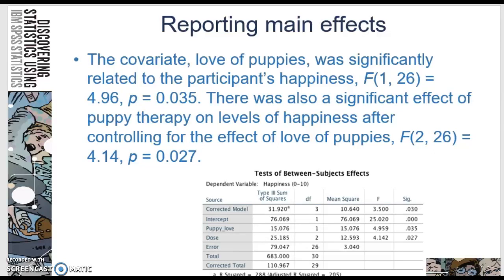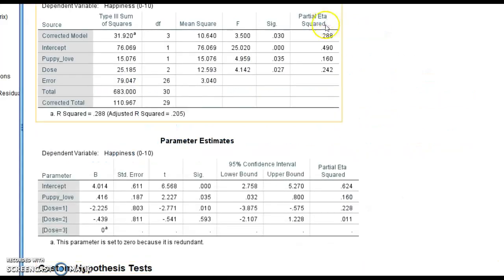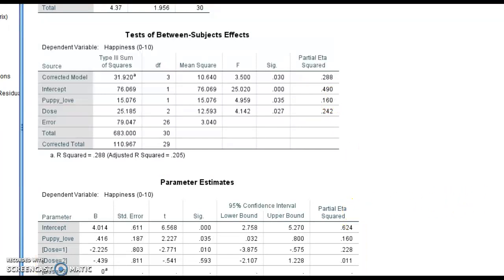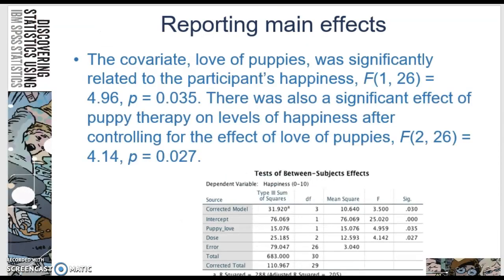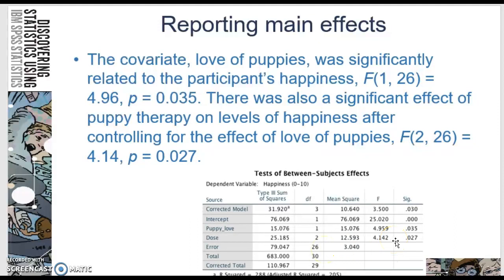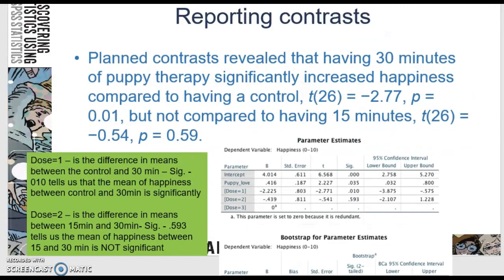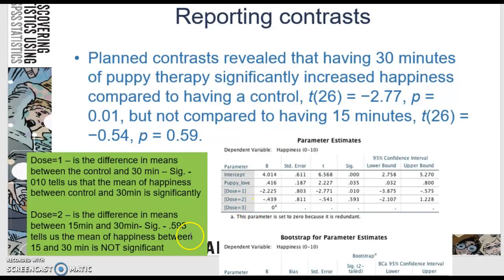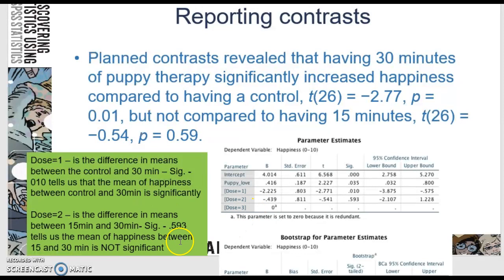Reporting the results ANCOVA